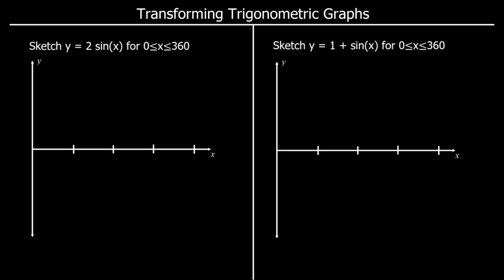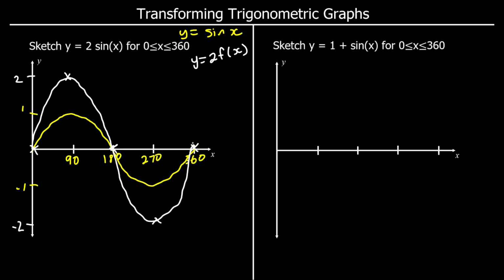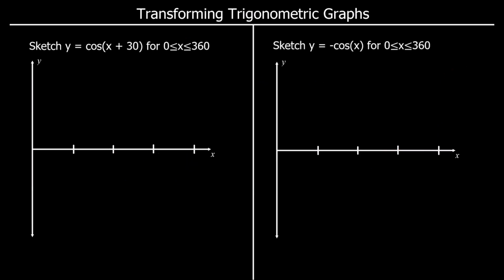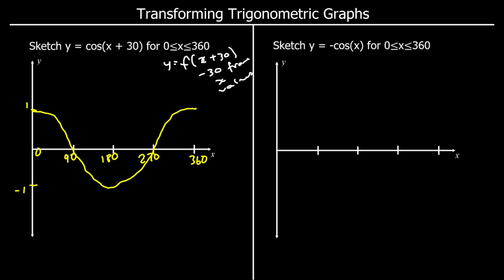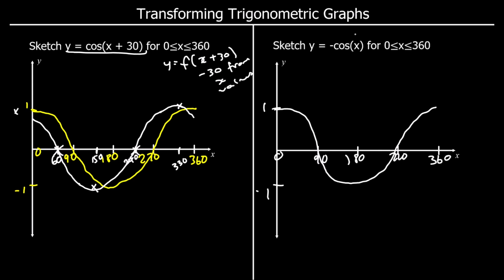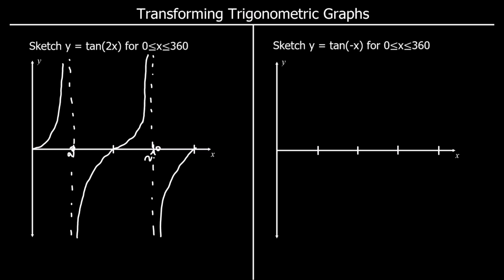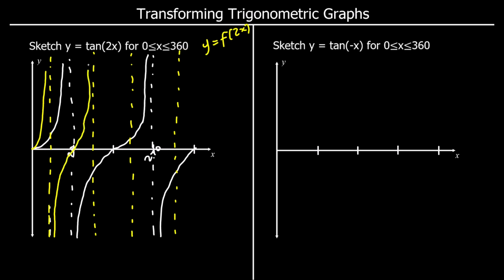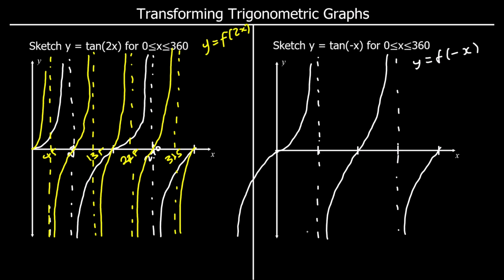Transforming Trigonometric Graphs